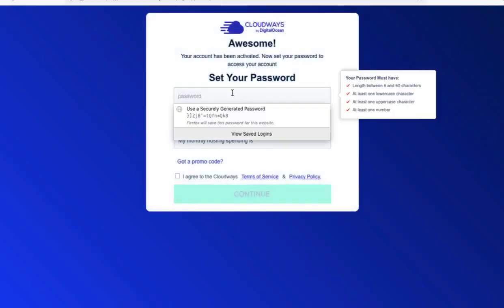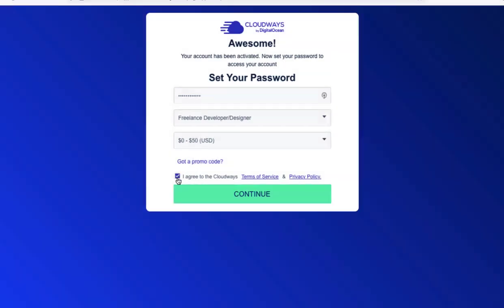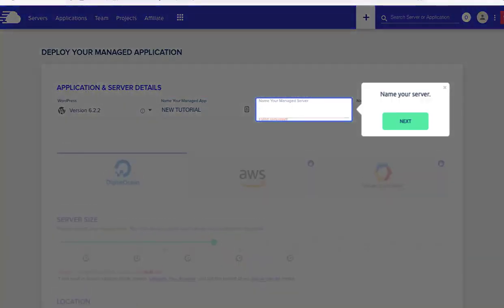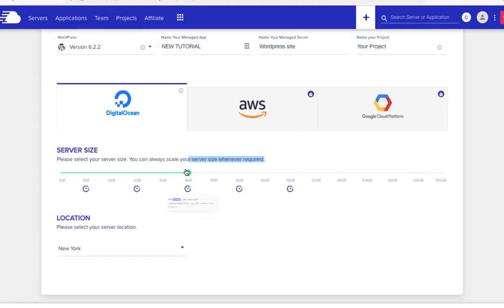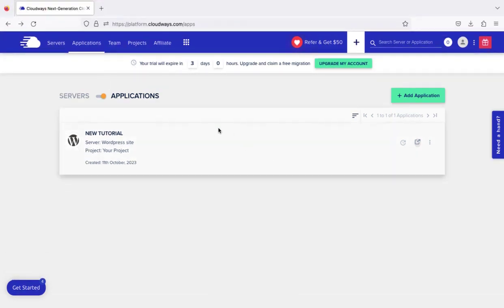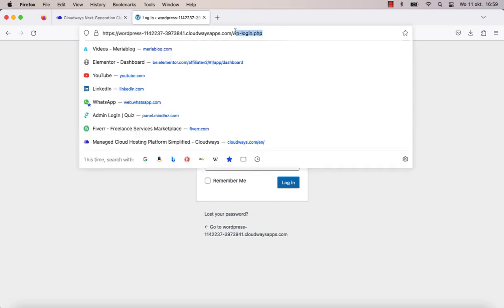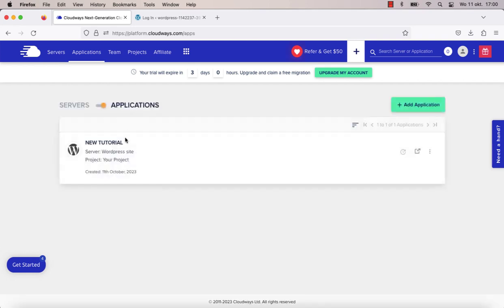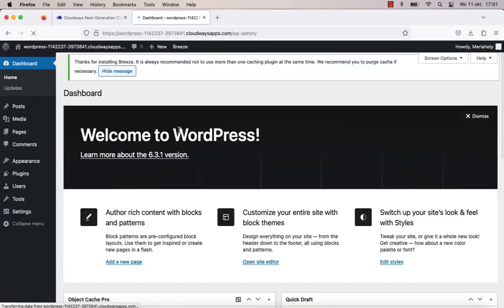Cloudways How To Sign Up For Cloudways